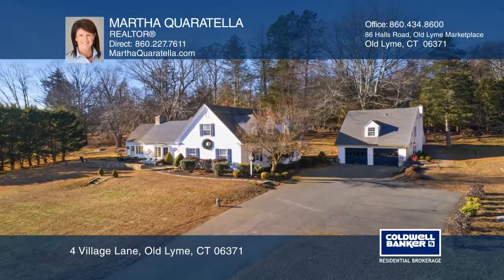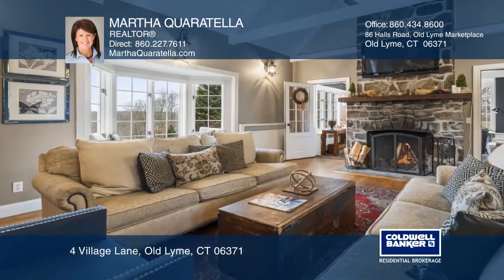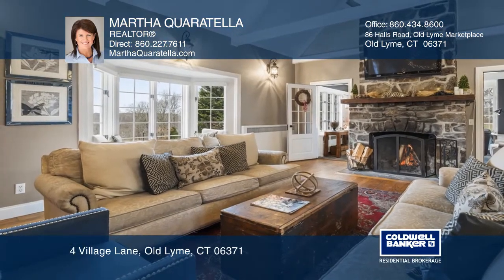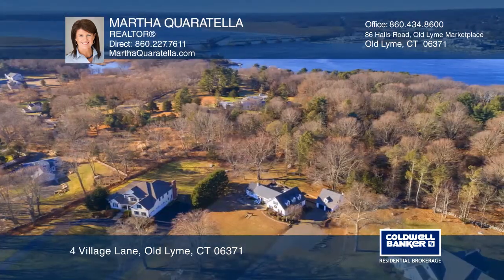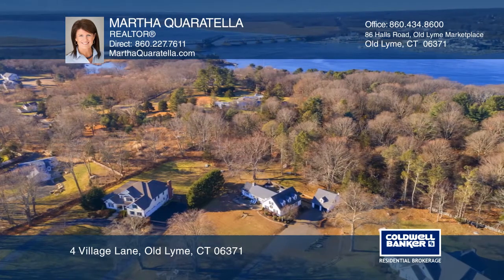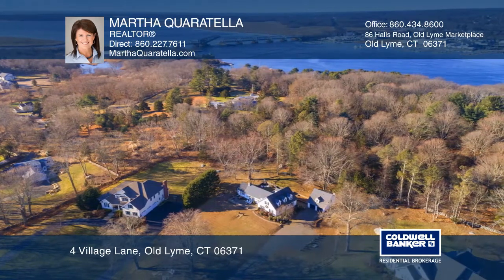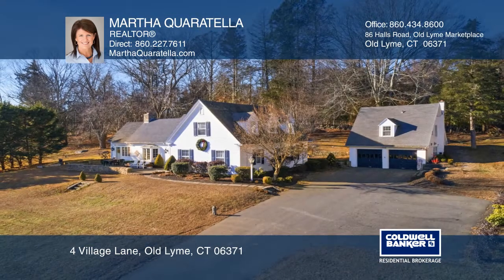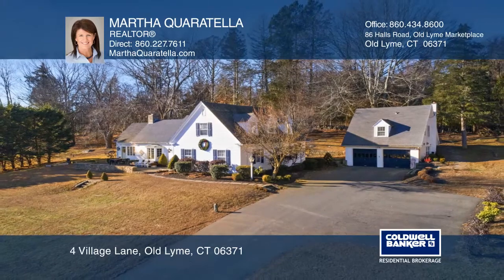4 Village Lane Old Lyme, CT | ColdwellBankerHomes.com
4 Village Lane, Old Lyme, CT

This beautiful three bedroom, four bath Cape offers first floor living in a sought after location that is both close to town and near the water. This house also has a separate studio space over the two-car detached garage with a separate entrance, full bath and updated high-efficiency heating and co